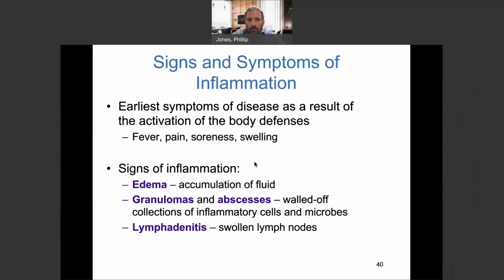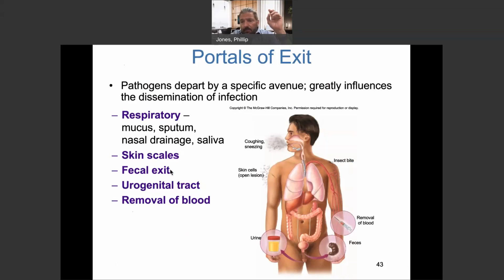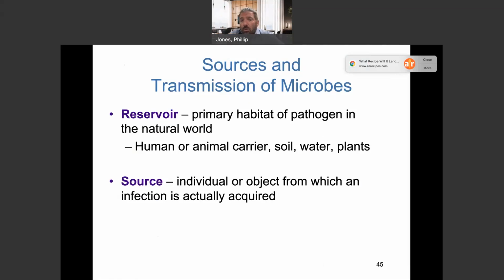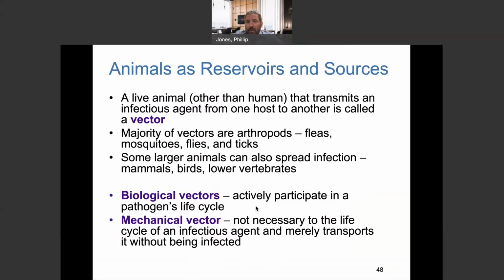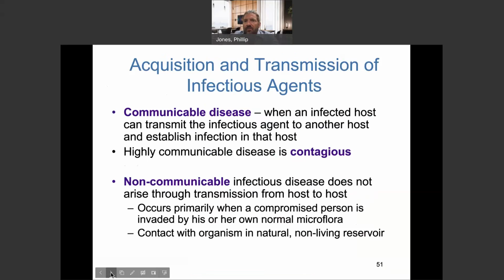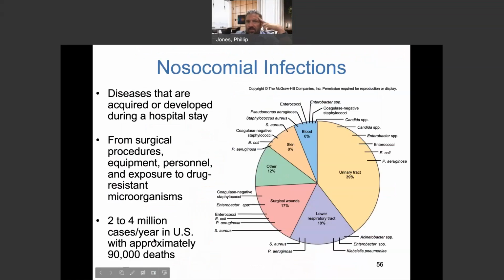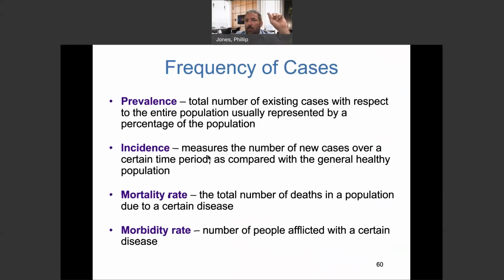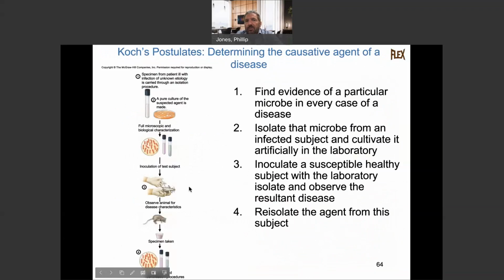BI 230 Chapter 13 Part TWO